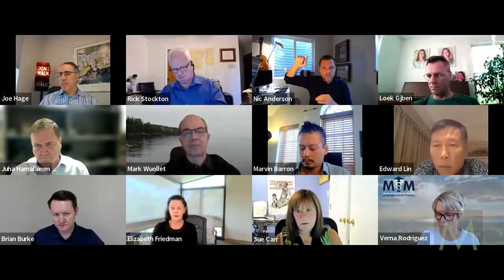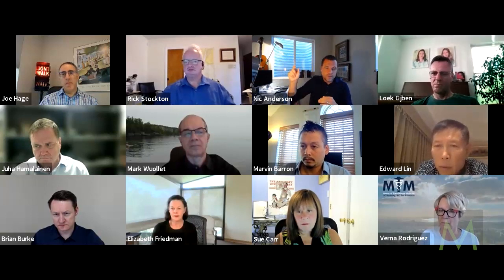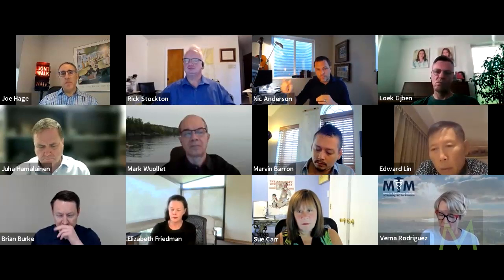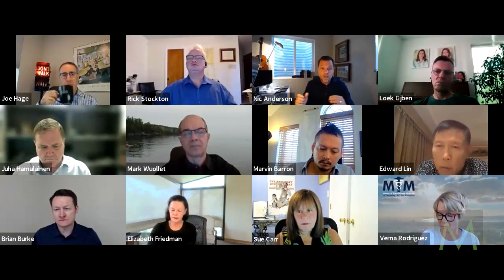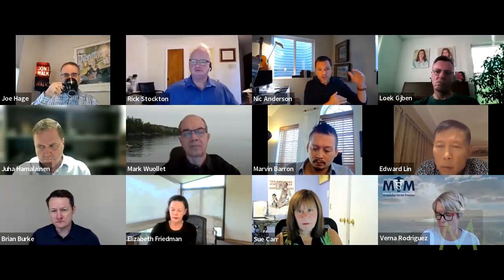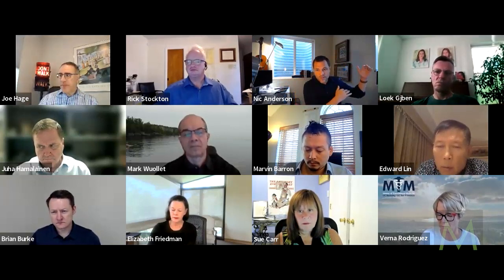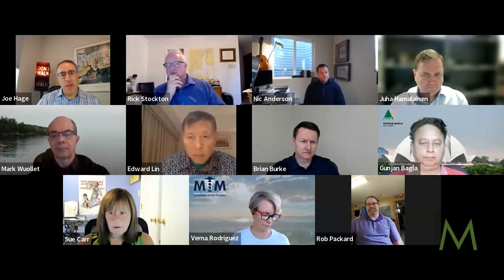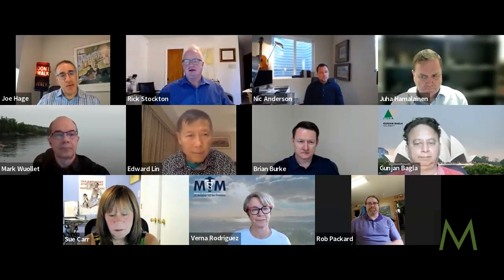Inpatient Reimbursement | MDG Premium 192 featuring Nic Anderson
Each week subscribers meet for a live call with me and my most trusted advisors. Most calls start with a short presentation by a featured guest, followed by open conversation we take anywhere the group wants to go.

Guests and topics are recommended by you, and we get as granular as you'd like in this recorded, public consultation session.